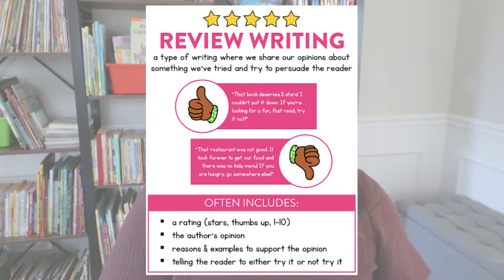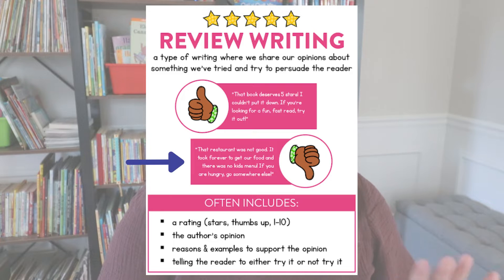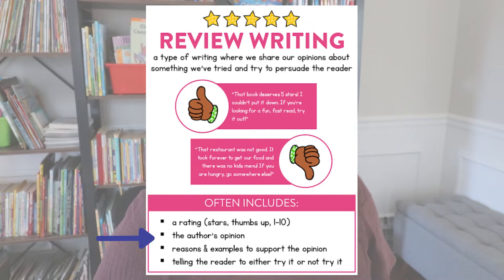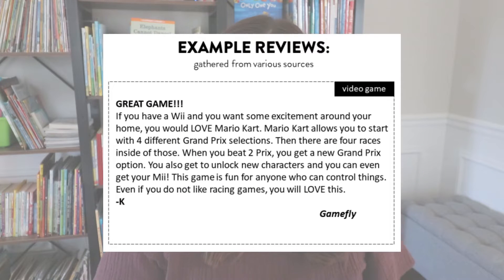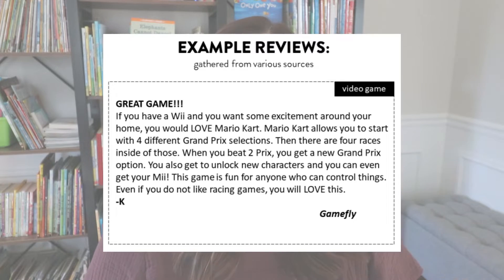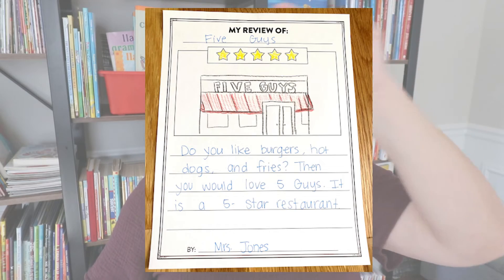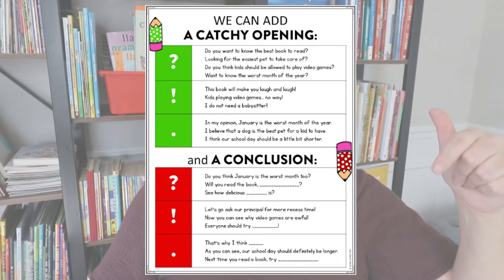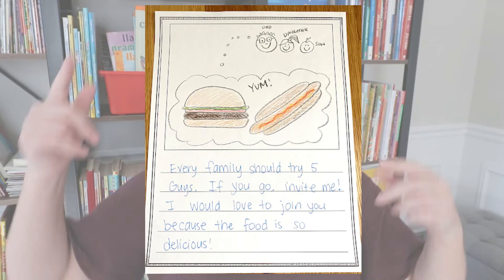How to Teach Writing Reviews in 1st and 2nd Grade // writing reviews lessons and activities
Are you wondering how to teach review writing in your first or second-grade classroom? I love teaching students how to write reviews as an extension of opinion writing! Just watch the video to see all the lessons I would teach with examples from my own classroom!

I broke apart the video into chapters below so you can hop to each section as needed!

00:00 Intro
01:08 SJT Writing Club
02:19 Lesson 1 Explicitly Teach: What is a Review?
05:44 Lesson 2: The 5-Star Rating System
08:53 Lesson3: What can we review?
10:15 Lesson 4: Planning our review
12:32 Lesson 5: Stretching Our Reasons
14:02 Lesson 6: Our Reasons Need Examples
16:56 Lesson 7: Adding a Catchy Lead
18:39 Lesson 8: Adding a Persuasive Ending
19:18 Lesson 9+10: Editing & Publishing
22:25 Outro

Happy teaching,
Susan Jones